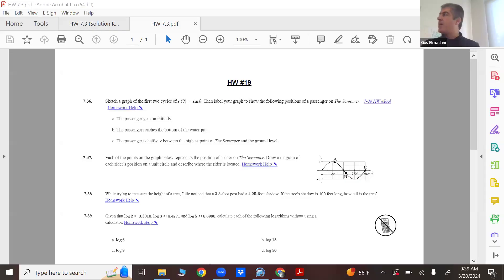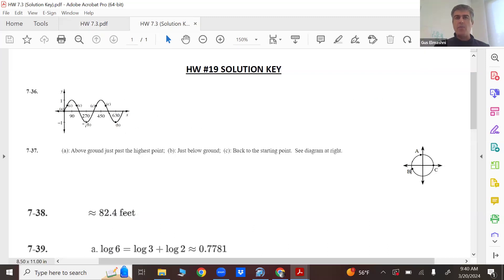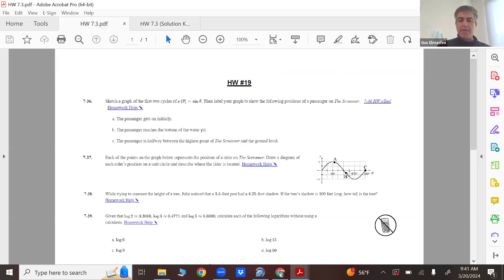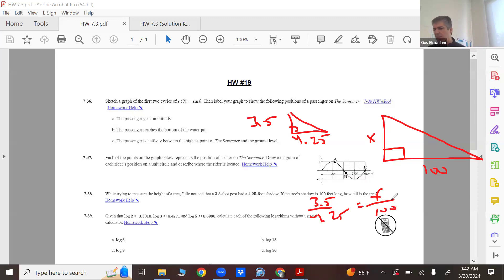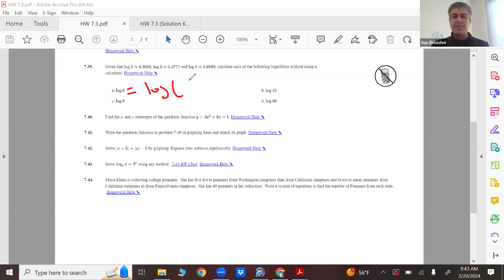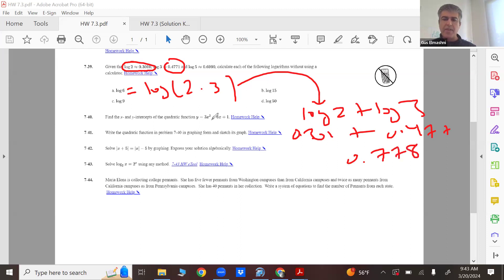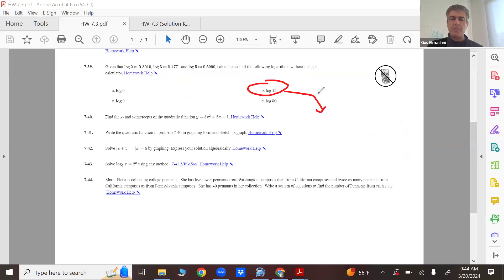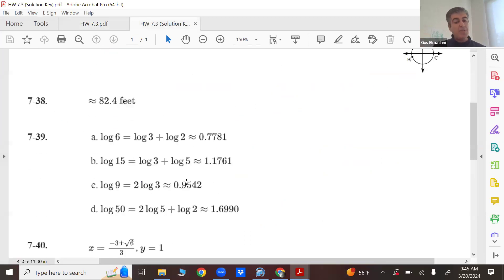Algebra 2 Spring 2024 Unit 4 Section 7 4